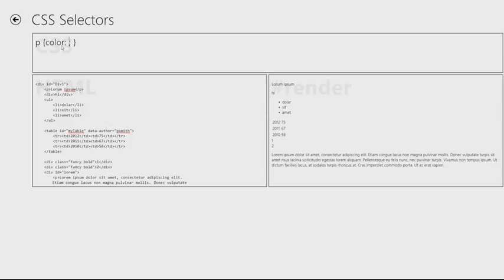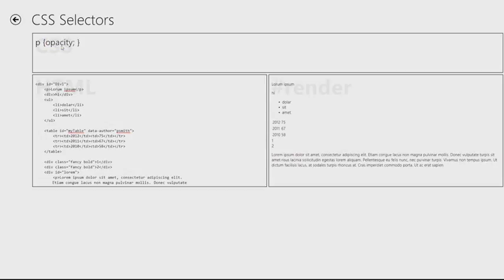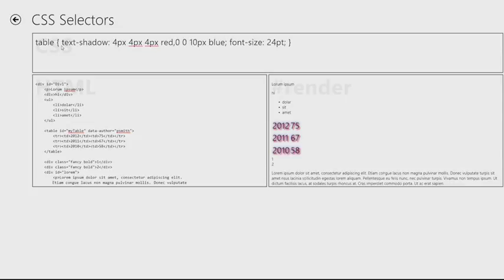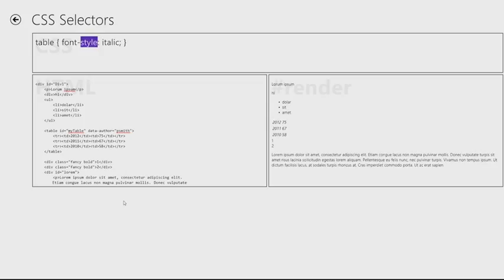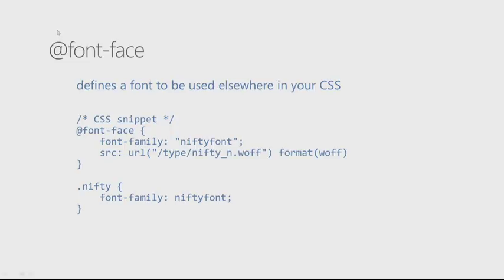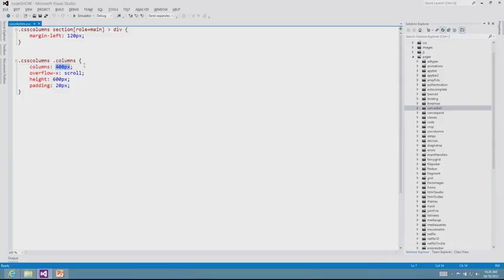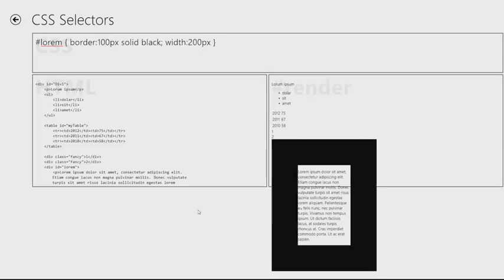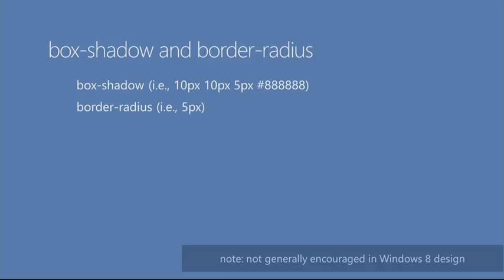CSS 3 Selectors and Style Properties Part 2